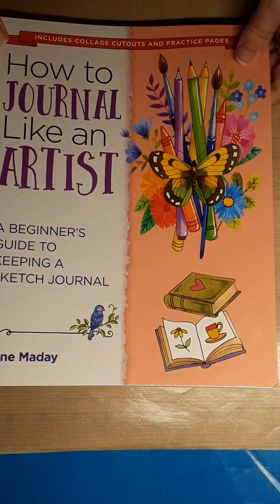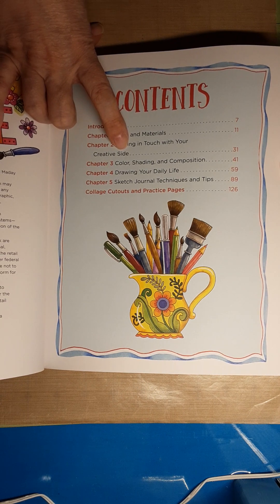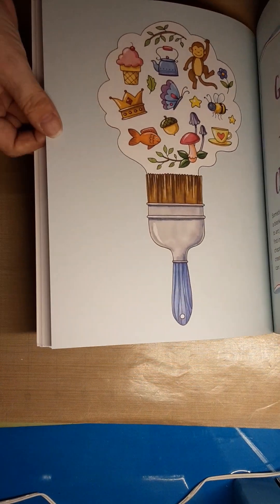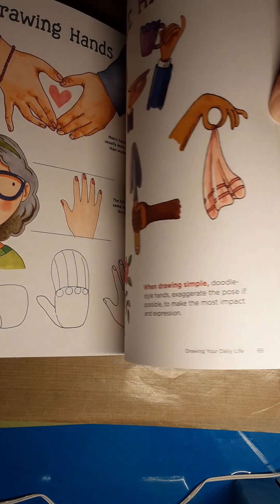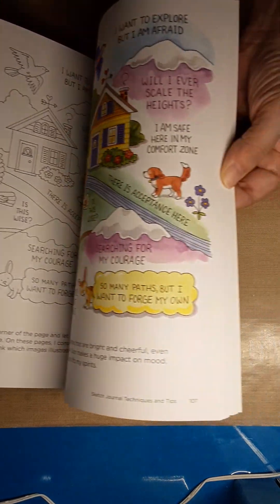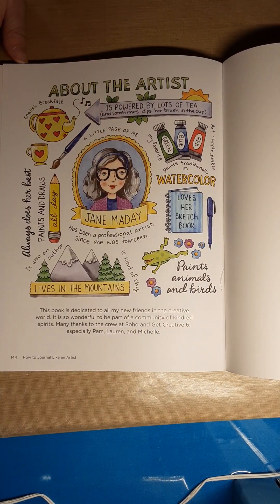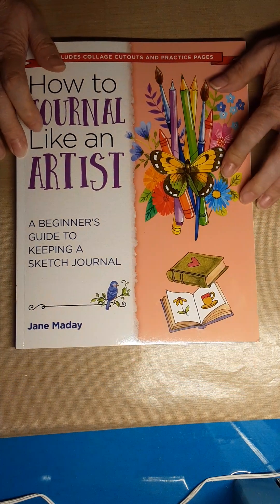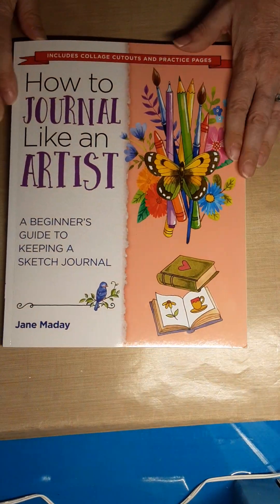How to Journal Like an Artist by Jane Maday. Book review, flip through.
How to Journal Like an Artist by Jane Maday.  Book review, flip through. Let's take a look inside.